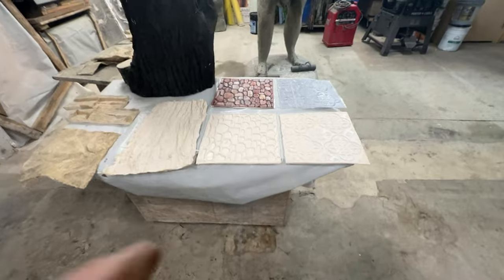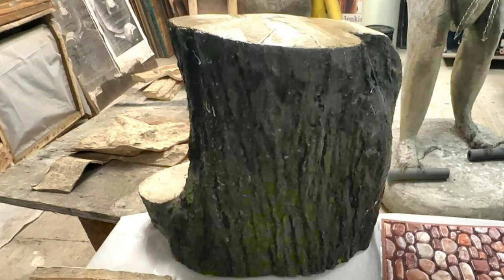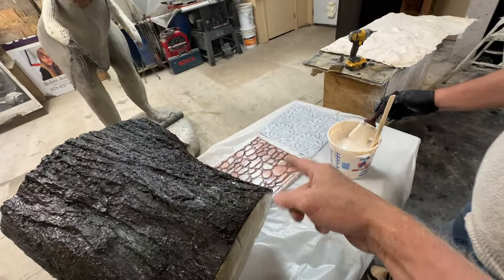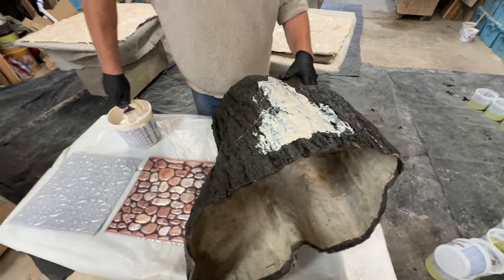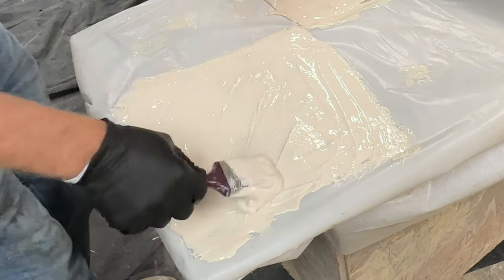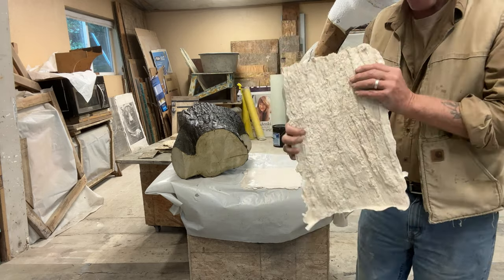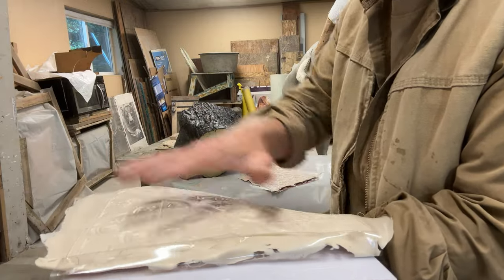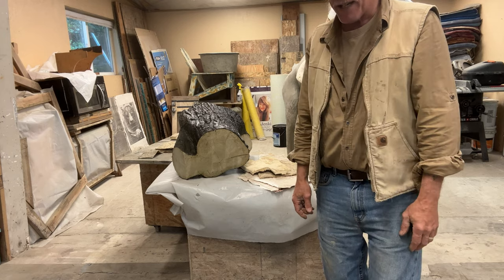how to make rubber stamps/skins for imprinting cement.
This is a video on how to make rubber stamps/skins for imprinting cement.

What you receive:
Training Includes:
All of the Formulas, Techniques, Procedures, and Trade Secrets for: